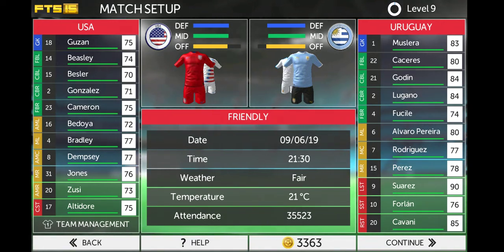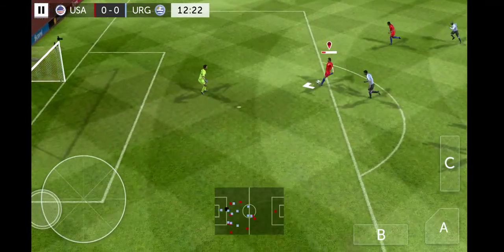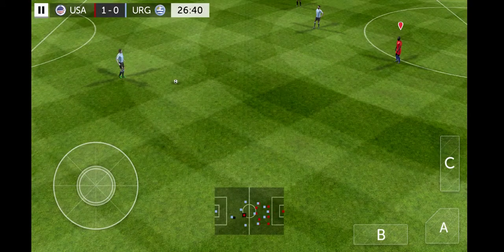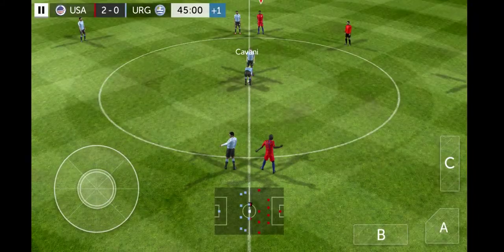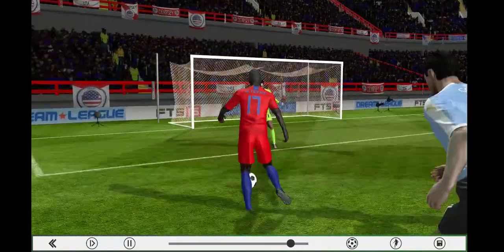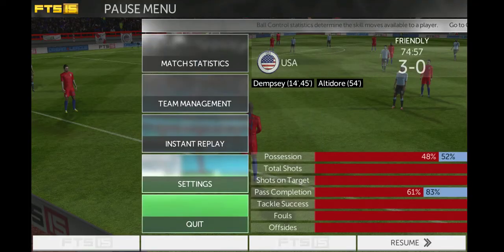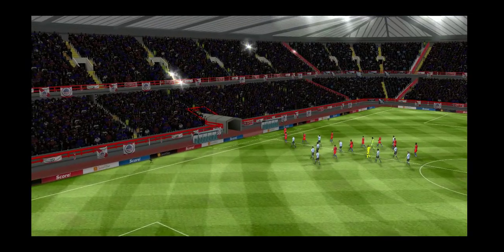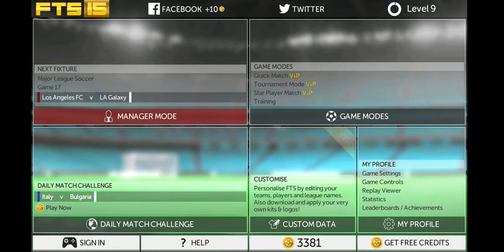FTS 15 - USA vs Uruguay | International Friendly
Today we play another international friendly to see who could win between the USA and Uruguay!!!